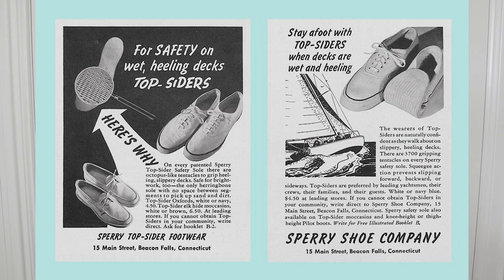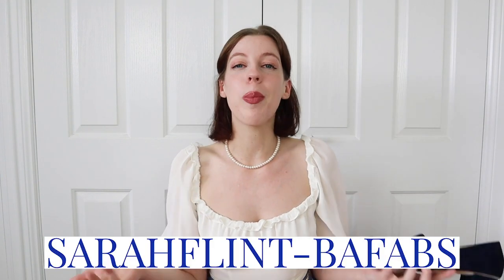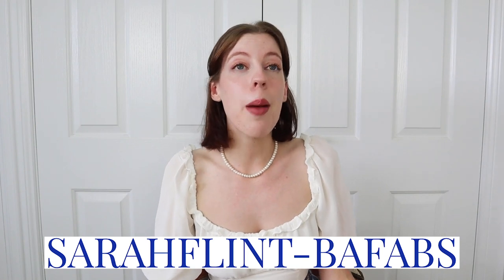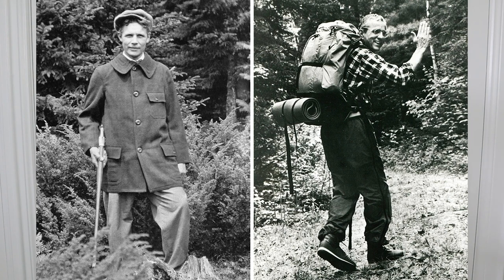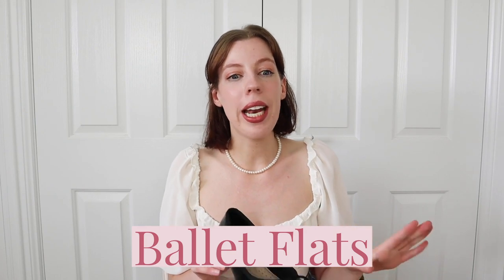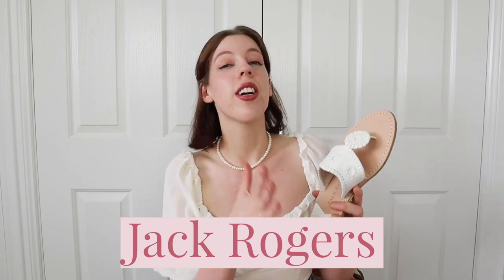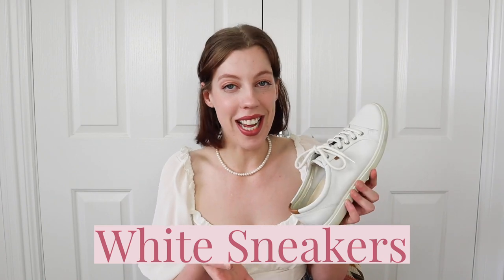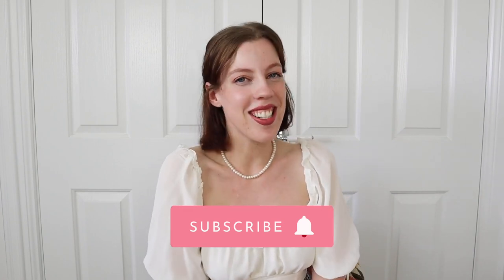PREPPY SHOE GUIDE 🥾 Hunter boots, Sperry top-siders & more!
Here is my guide to preppy shoes!
In this video I'll share with you eight of the most popular preppy shoe styles - including a little bit of history behind the shoes, and a few ways I like to style them.
As preppy style is very classic and not built around fast-changing fashion trends, all of these shoes would be a great investment for your wardrobe. They're all very practical and won't go out of style!